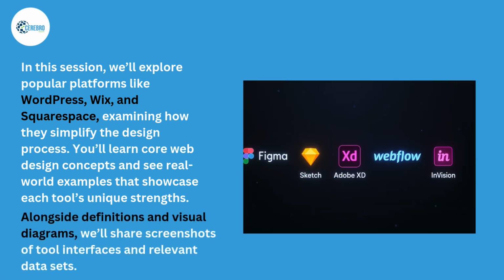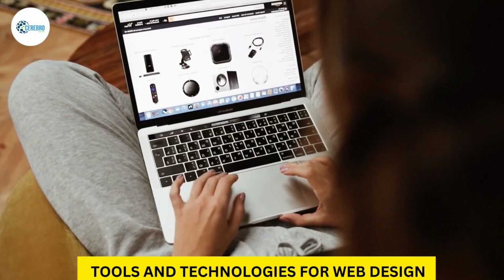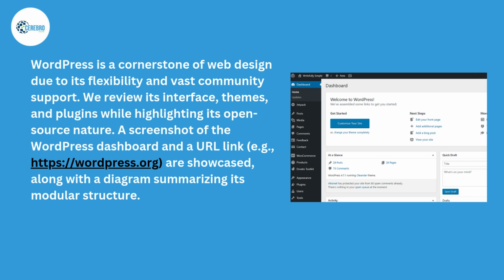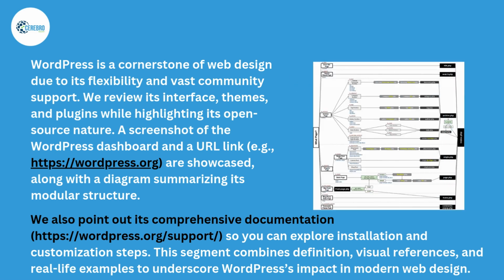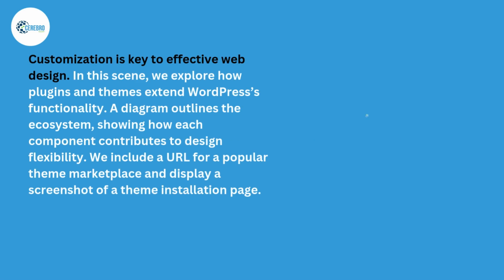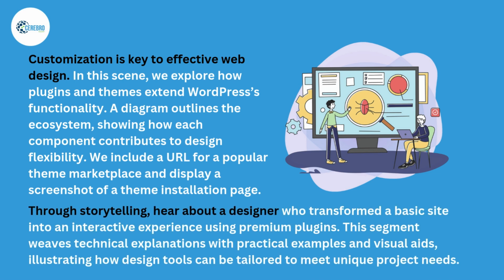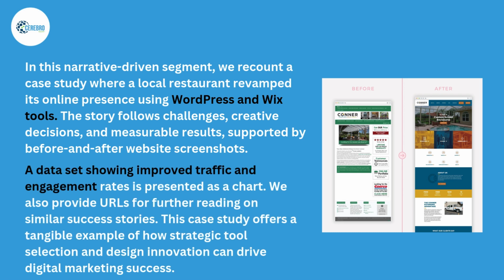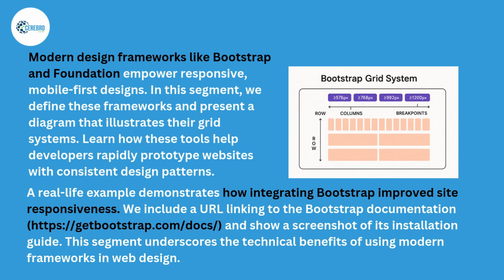DM WEBSITE 7 Tools and Technologies for Web Design